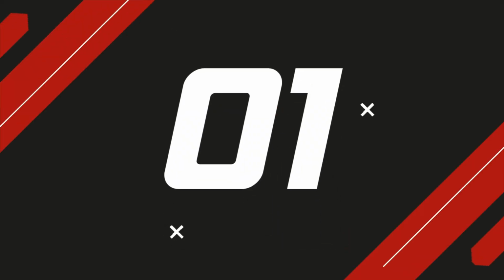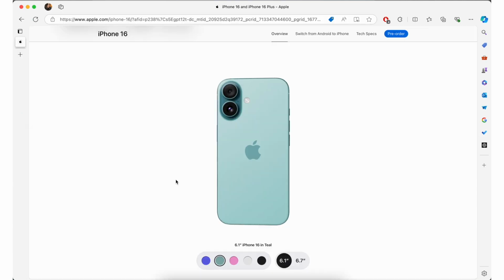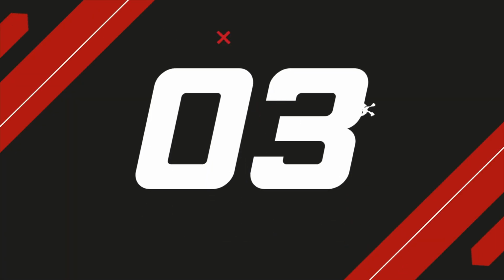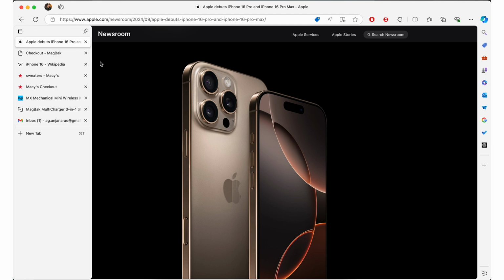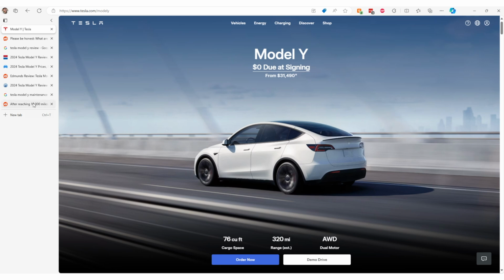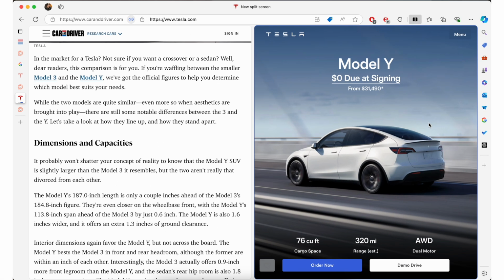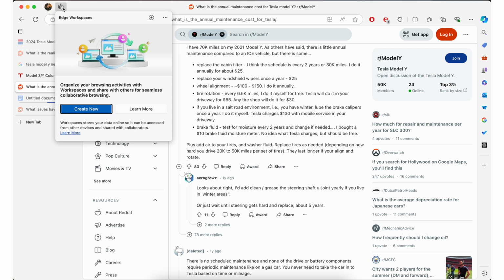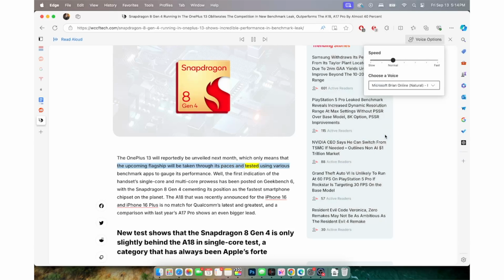You will Switch from CHROME to EDGE After watching this!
Microsoft Edge is such a good browser. Here are 10 features in Microsoft Edge you wont find in Google Chrome. After watching this video, you will definitely switch to Microsoft Edge from Google Chrome!

Gadgets I Use:
My super functional backpack
Most powerful laptop
My trusty iPhone
M2 iPad Pro 11 inch
Third Party Apple Pencil
Favorite Powerbank/Powerstation
Favorite Noise Cancelling Earphone
Sandisk External SSD
Apple Watch (Newer version)
Oura Ring 3rd Gen
Thunderbolt USB-C Cables

Chapters:
00:00 Intro
00:30 Reason 1
01:34 Reason 2
02:14 Reason 3
02:54 Reason 4
03:17 Reason 5
03:53 Reason 6
04:38 Reason 7
05:12 Reason 8
05:41 Reason 9
06:15 Reason 10

❤ Anjana